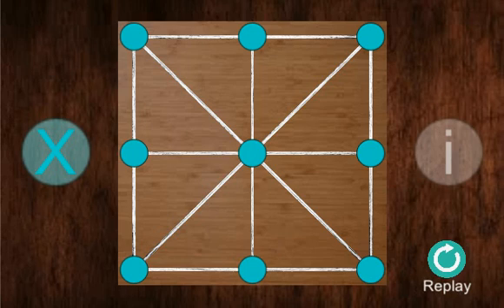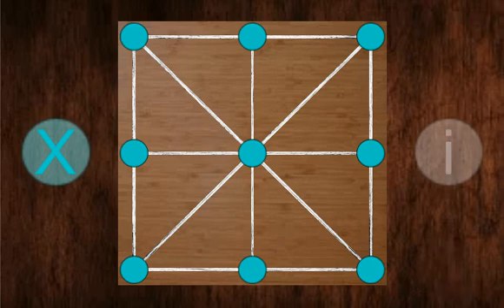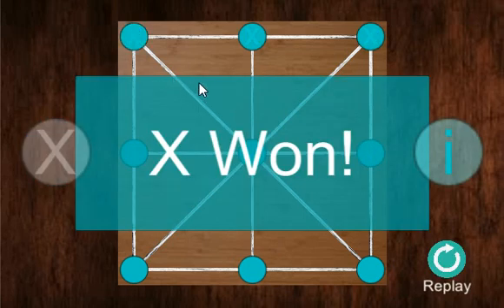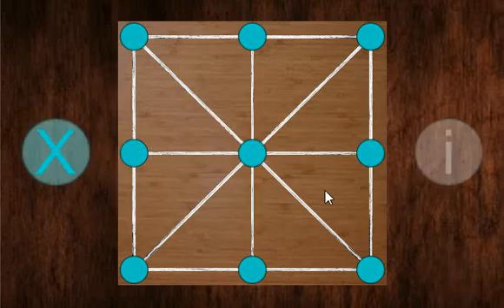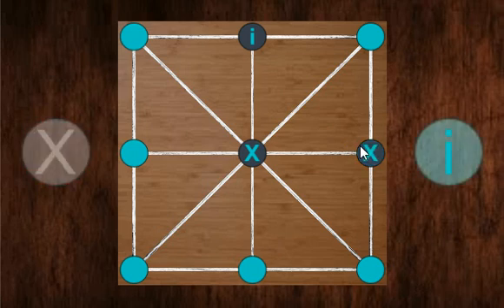Game Development tutorial for Beginners (Introduction!)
This video is the introduction of game development for very beginners so if you have no knowledge on programming or game development and you would like to be a game developer this course is for you...